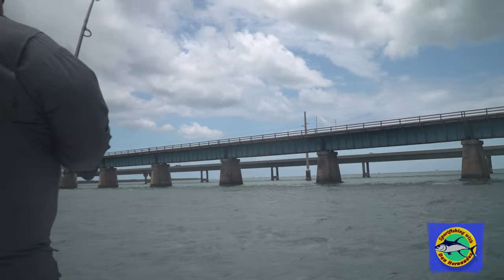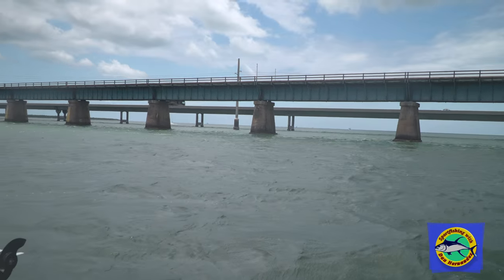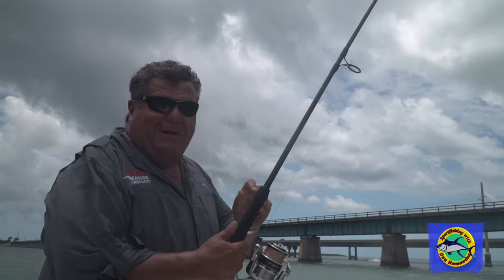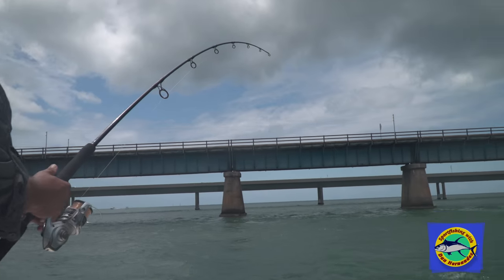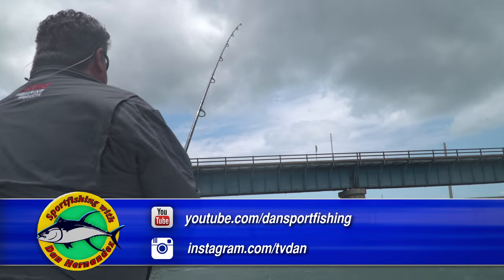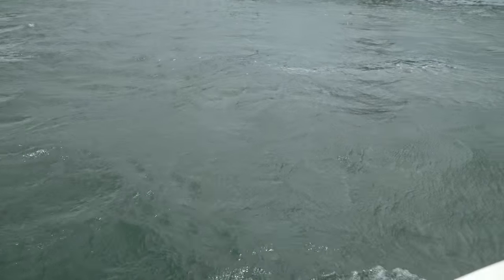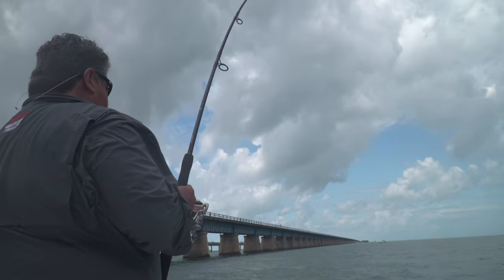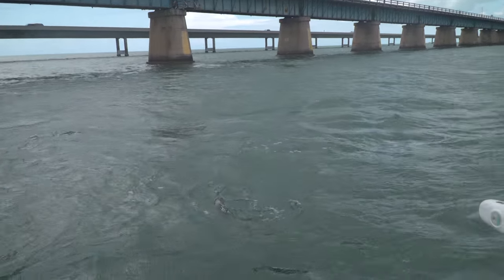Tarpon Fishing In The Florida Keys | SPORT FISHING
Dan give a short video report from his two days of Tarpon Fishing In The Florida Keys. The whole program will be posted on our our App in a few weeks.